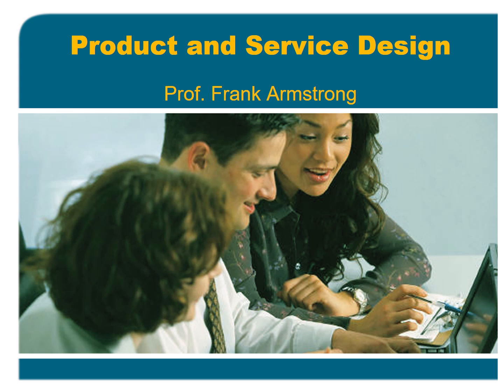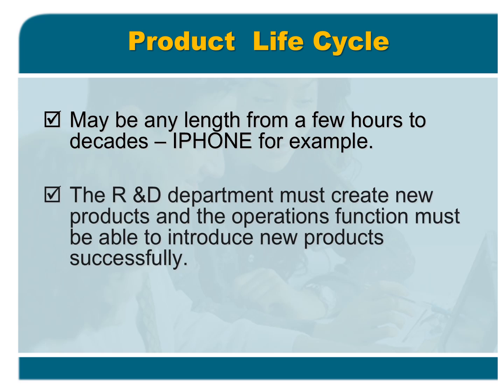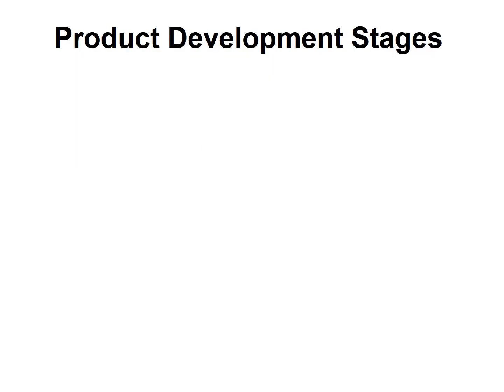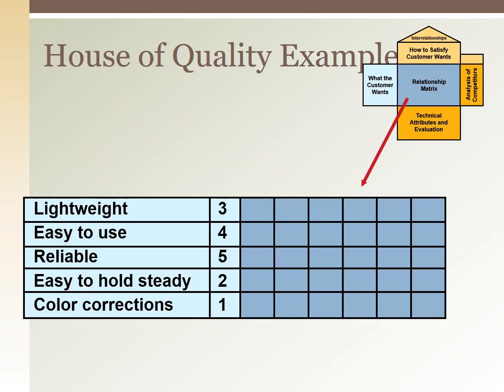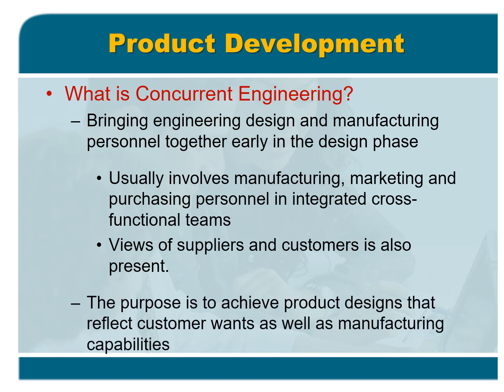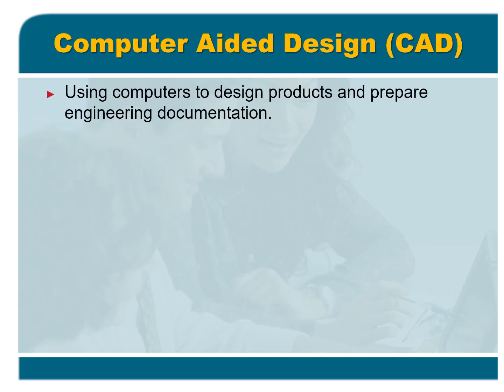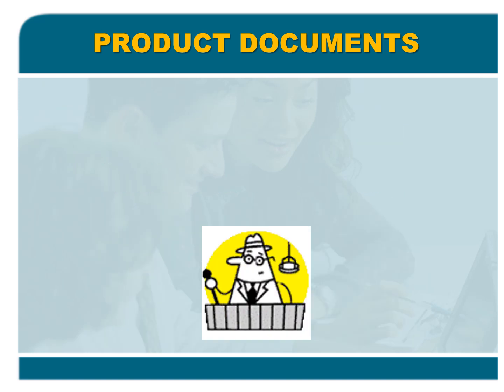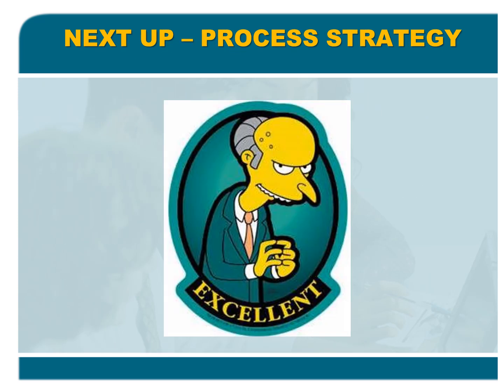15 Product & Service Design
In this session, we take a look at all the aspects of product design and service design to include Product Development, Product Life Cycle, House of Quality, Value Analysis and much more.